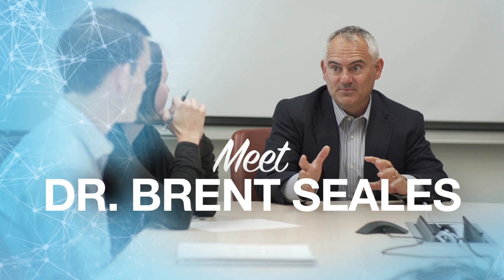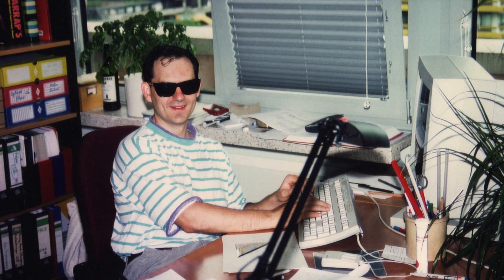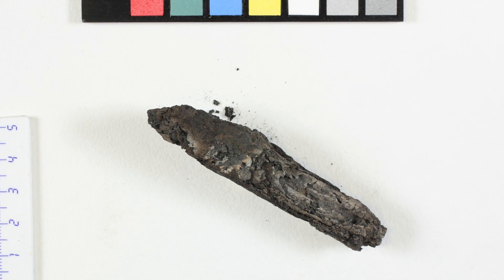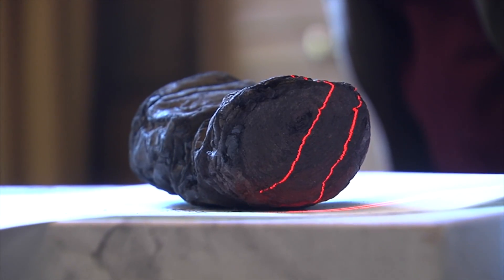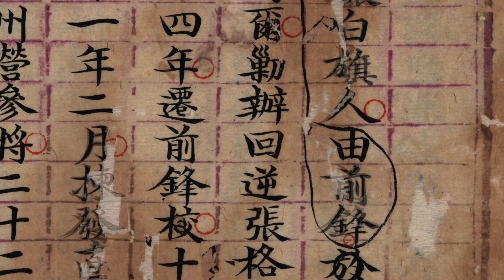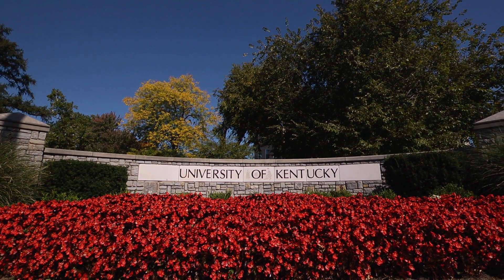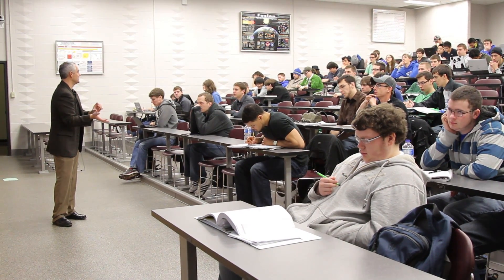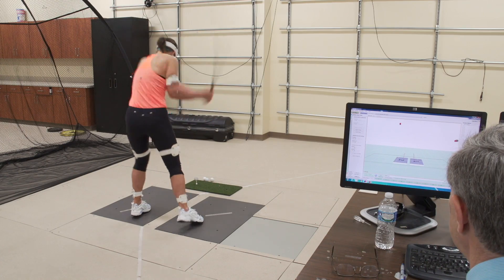People Behind Our Research: Brent Seales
Chair of the University of Kentucky Computer Science Department, William “Brent” Seales is applying his expertise in imaging to unwrap antiquities—like the Herculaneum scrolls buried by volcanic ash—that no one else thought were salvageable.